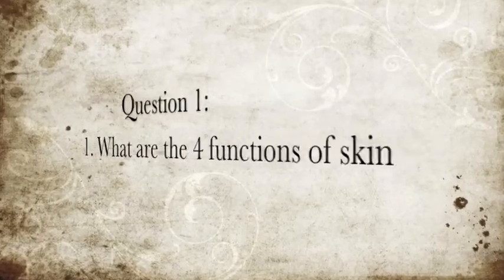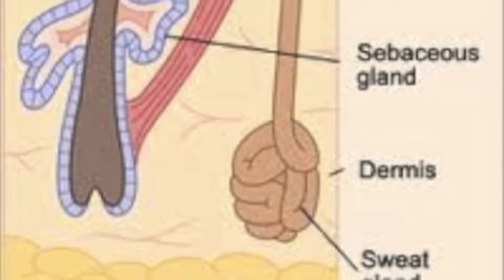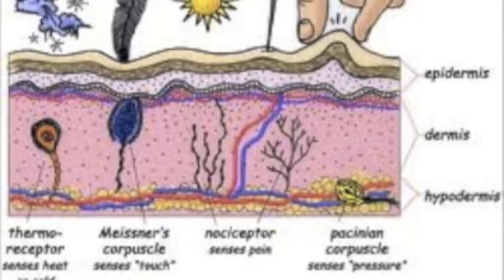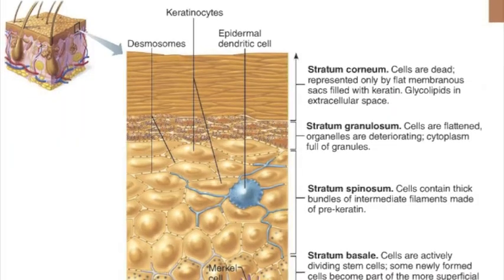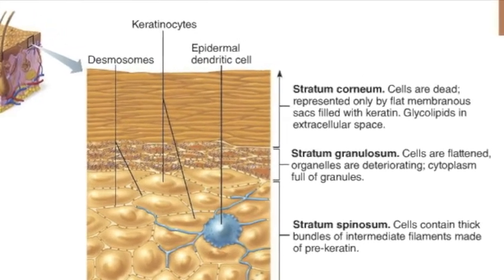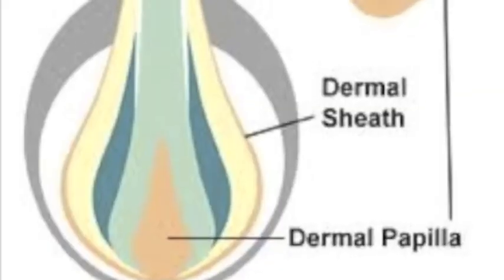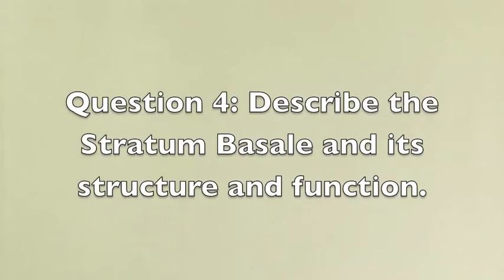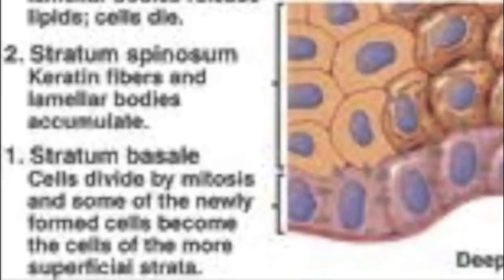Chapter 4 Assignment 1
Human Anatomy & Physiology Honors
Elias Braunstein
Chapter 4  -- Integumentary System
Assignment #1
Drew School San Francisco